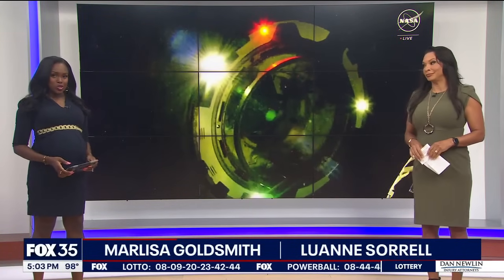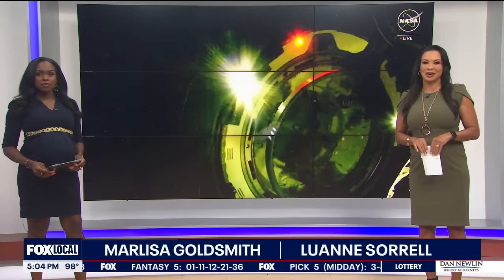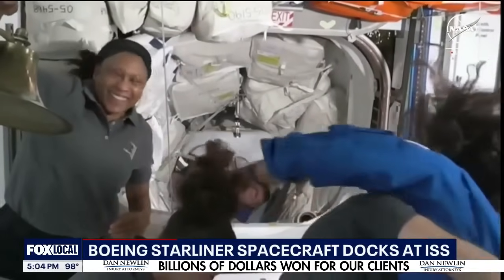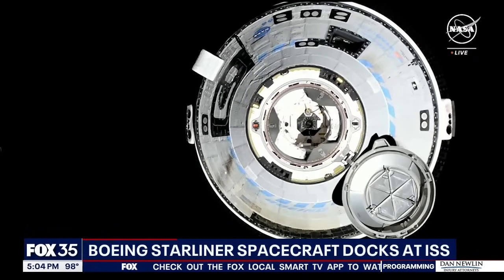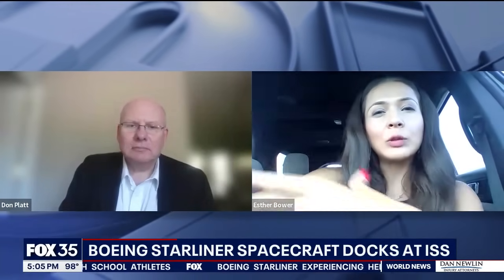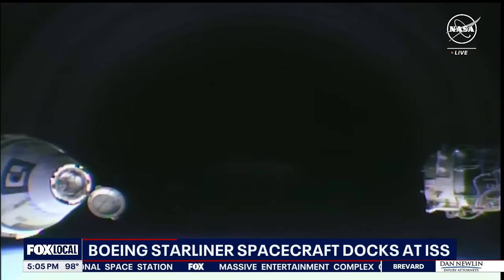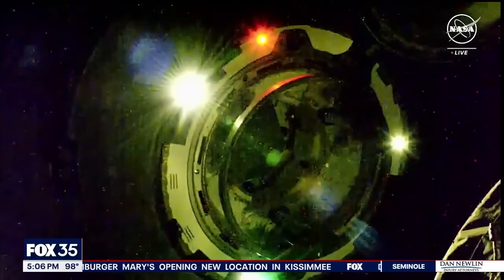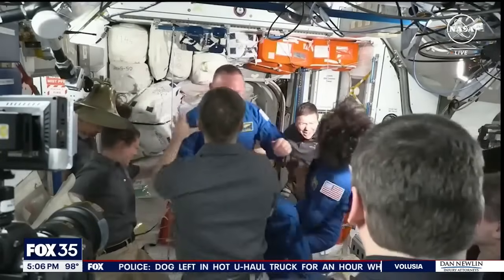NASA astronauts land at ISS despite helium leaks in Boeing rocket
NASA astronauts riding inside the Boeing Starliner have landed safely at the International Space Station despite multiple helium leaks in the rocket.